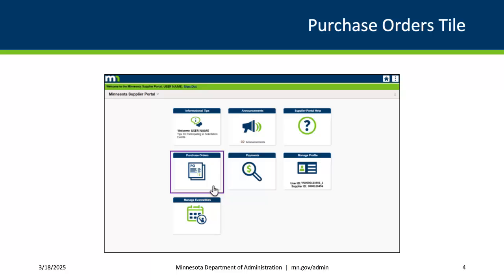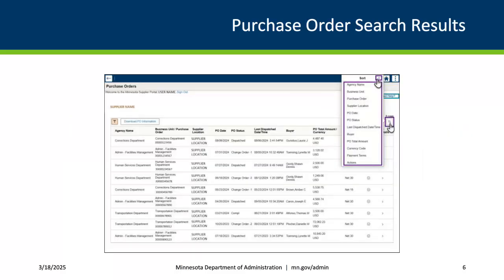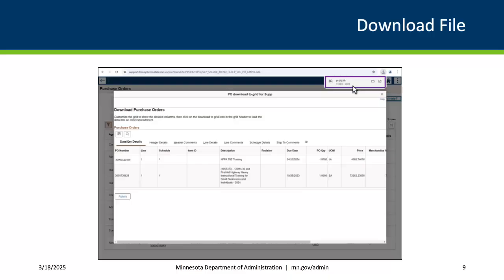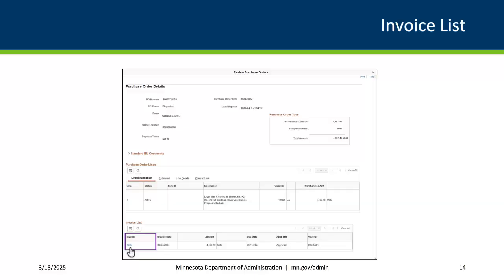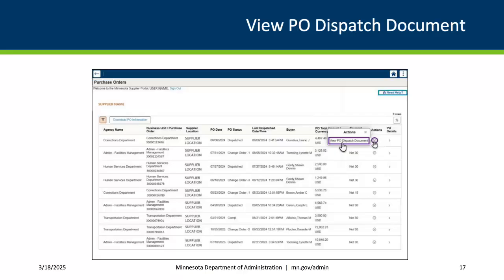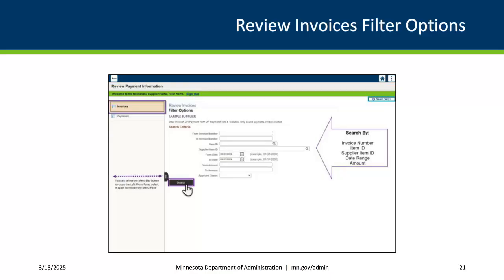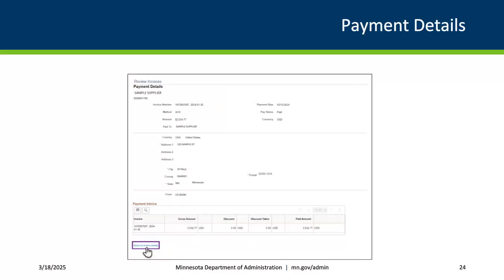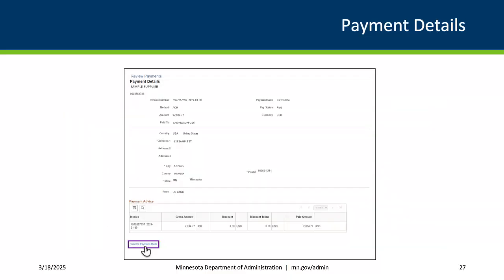Supplier Portal POs, INVs, and PYMTs